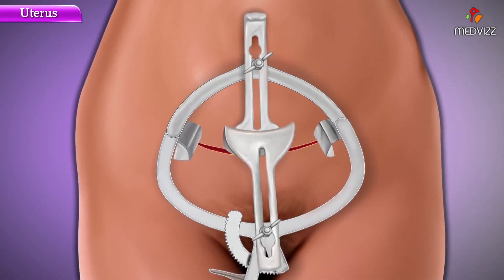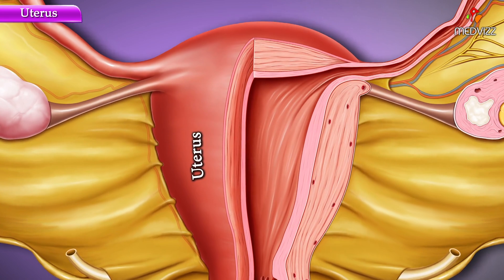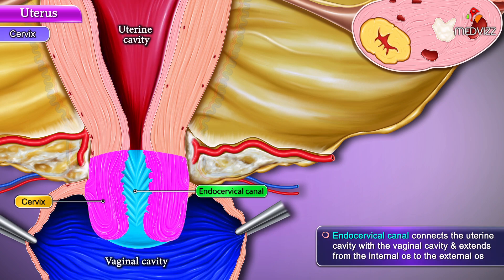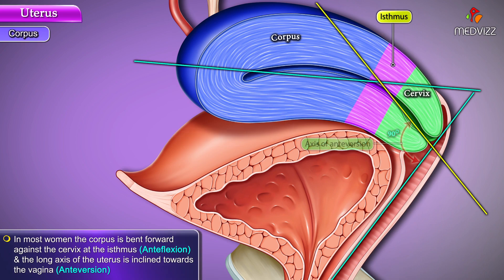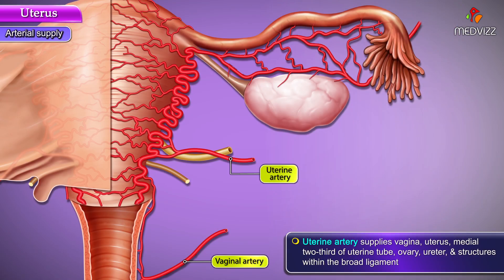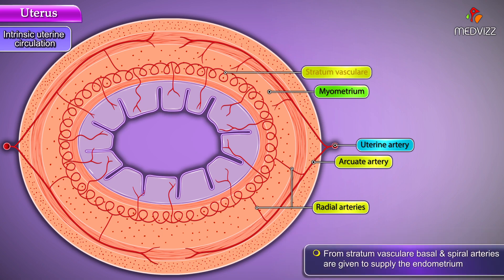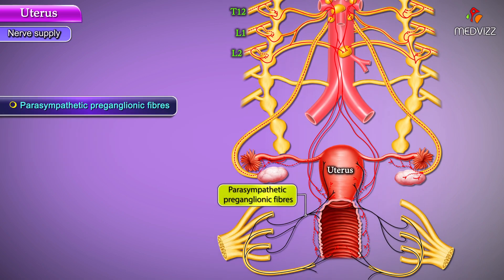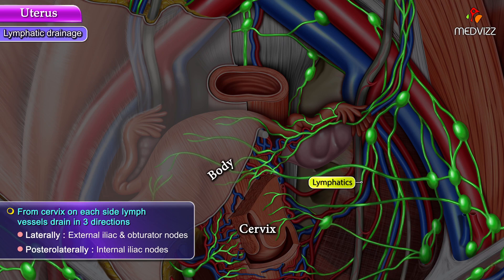Anatomy of Uterus - Parts and position, Blood supply, Nerve supply, Lymphatic drainage - Part 1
Parts and Position:
The uterus consists of several anatomical parts:
Fundus: The uppermost portion of the uterus, which is rounded and convex.

Body: The main central portion of the uterus, located between the fundus and the cervix.

Cervix: The lower, cylindrical part of the uterus that projects into the vagina. It can be divided into two parts: the endocervix (lining the cervical canal) and the ectocervix (extending into the vagina).

Internal Os: The opening at the upper end of the cervix that communicates with the uterine cavity.

External Os: The opening at the lower end of the cervix that connects the cervix with the vagina.

Blood Supply:
The blood supply to the uterus is provided by two main sets of arteries:
Uterine Arteries: These arteries arise from the internal iliac arteries and are the primary blood supply to the uterus. They branch into arcuate arteries within the myometrium, which further give rise to radial arteries. The radial arteries supply the myometrium and the endometrium.

Ovarian Arteries: These arteries arise from the abdominal aorta and contribute to the blood supply of the uterus. They anastomose with the uterine arteries.

Nerve Supply:
The uterus receives its nerve supply from both the sympathetic and parasympathetic divisions of the autonomic nervous system. The nerves that innervate the uterus are derived from the uterovaginal plexus. Sympathetic fibers originate from the lumbar splanchnic nerves (T11-L2), while parasympathetic fibers arise from the pelvic splanchnic nerves (S2-S4). The autonomic nerve supply regulates the contractility of the uterus and controls blood vessel constriction or dilation.

Lymphatic Drainage:
The lymphatic drainage of the uterus occurs via the following lymph nodes:

Uterine Lymph Nodes: These lymph nodes are located along the uterine arteries and receive lymphatic drainage from the body of the uterus.

External Iliac Lymph Nodes: Lymphatic vessels from the cervix and upper vagina drain into the external iliac lymph nodes.

Sacral Lymph Nodes: Lymphatic vessels from the lower part of the vagina and the cervix drain into the sacral lymph nodes.

Histology of the Uterus:
The uterus is composed of three main layers:

Endometrium: The innermost layer of the uterus that undergoes cyclic changes during the menstrual cycle. It consists of two layers: the functional layer (stratum functionalis), which sheds during menstruation, and the basal layer (stratum basalis), which regenerates the functional layer.

Myometrium: The middle and thickest layer of the uterus composed of smooth muscle fibers. It is responsible for uterine contractions during labor and contributes to the expulsion of menstrual blood during menstruation.

Perimetrium: The outermost layer of the uterus, which is a serous membrane that covers the uterus's surface.

The histological composition of the uterus can vary depending on the stage of the menstrual cycle, pregnancy, or pathological conditions.